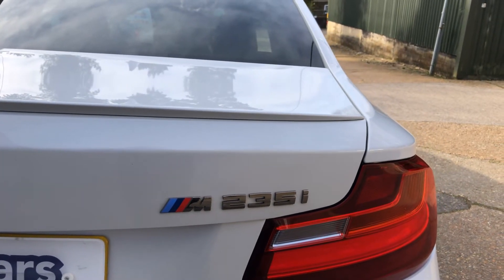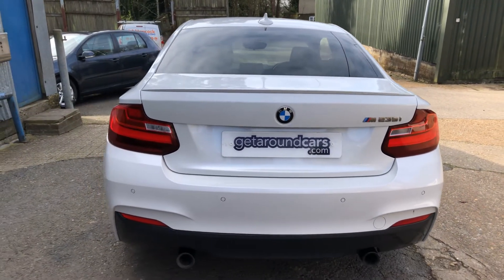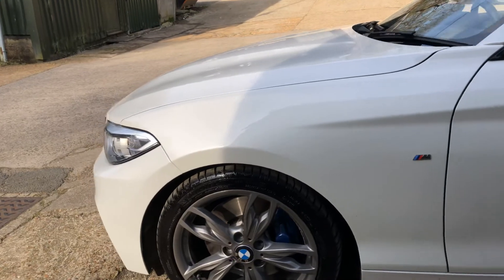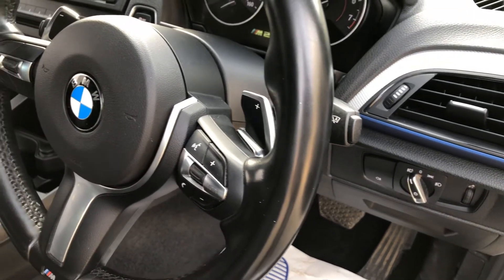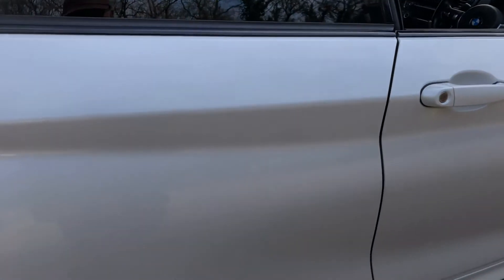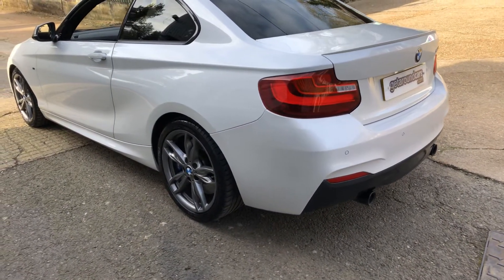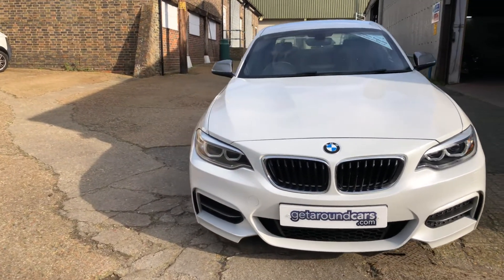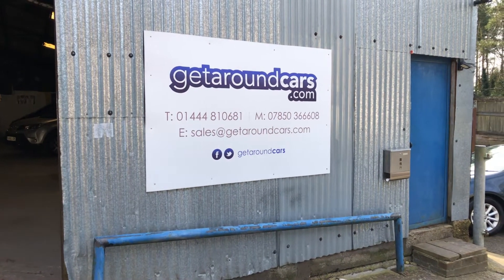BMW M235i 8speed Automatic Sports Coupe